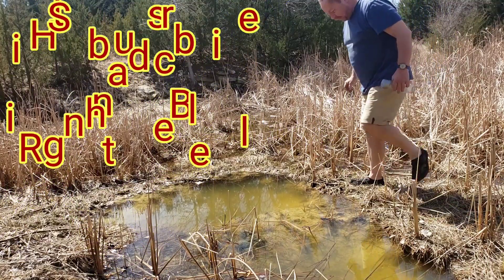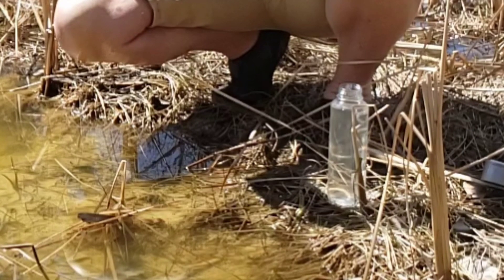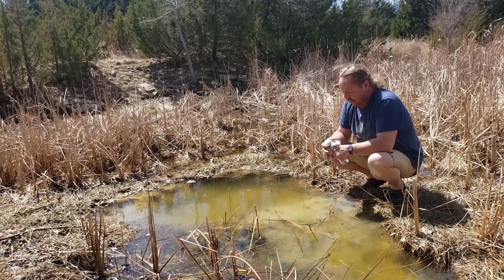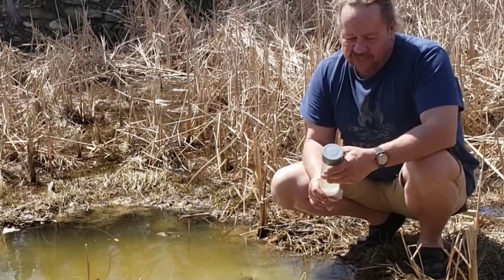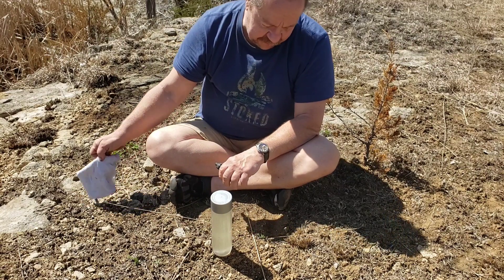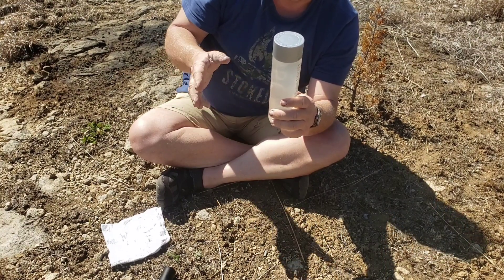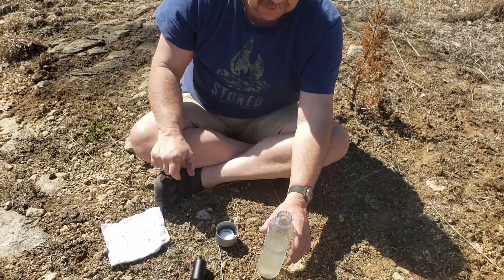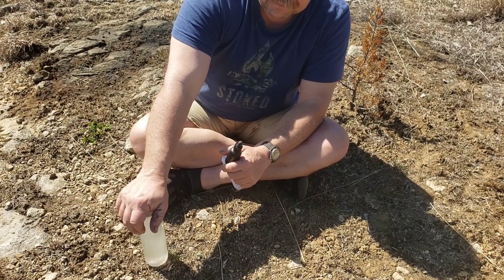Odin's Wolf Survival purifies water with bleach (sodium hypochlorite).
I show methods for both clear and dirty water, also a way to remove some of the dirt in the water.